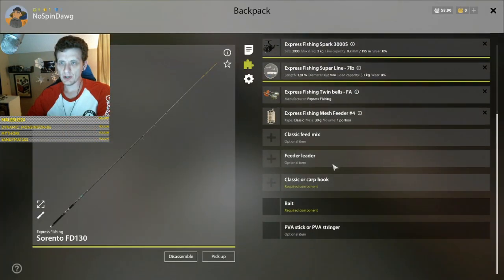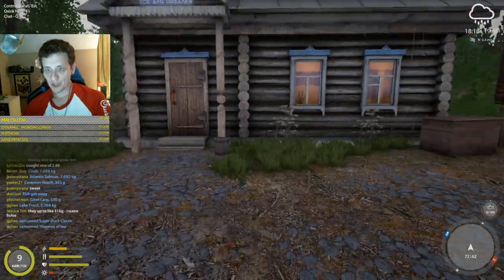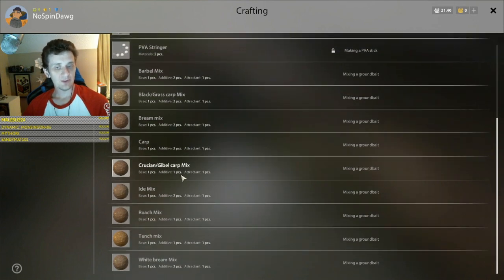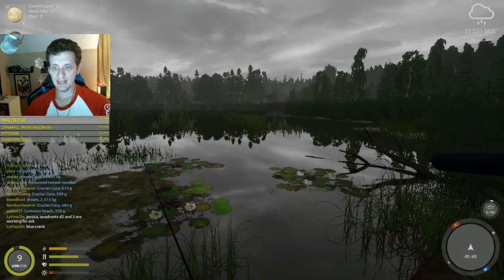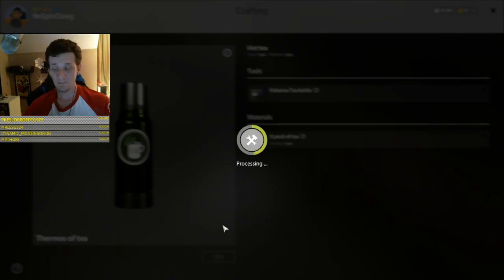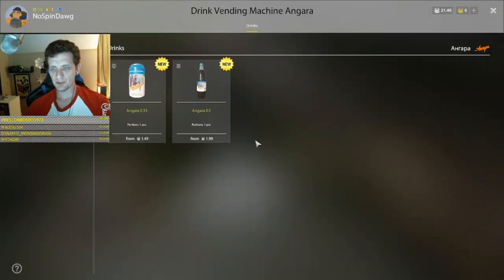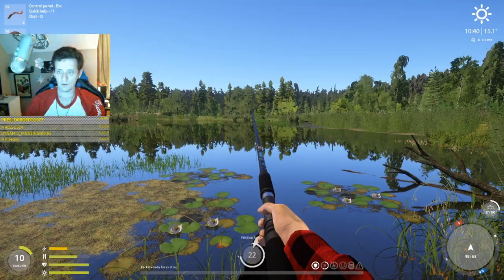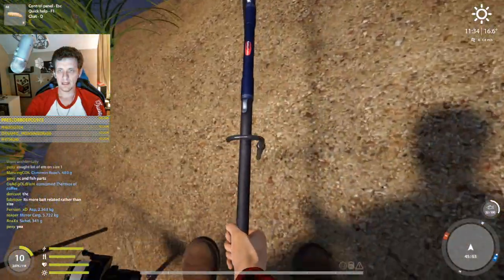Russian Fishing 4 Fun and Efficient Leveling Guide Part 3 Cooking, Gathering, And Feeder-ing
Bringing all the systems together